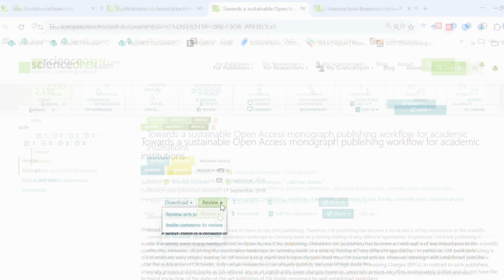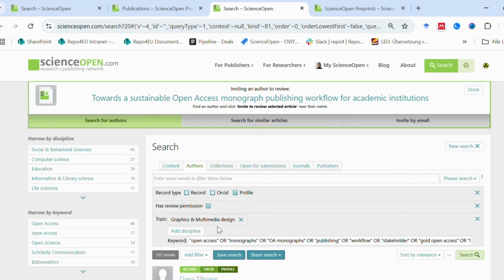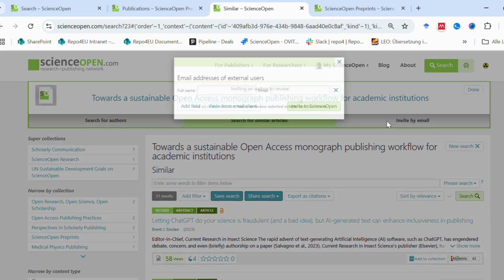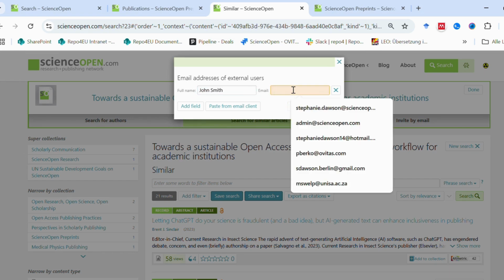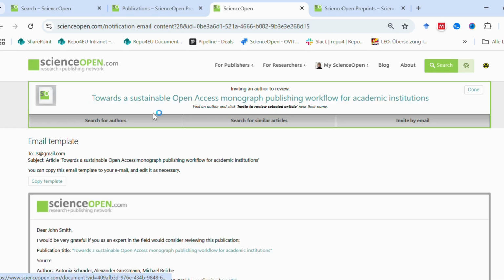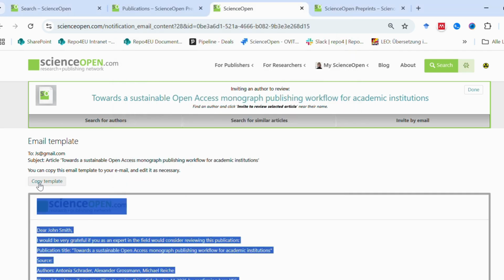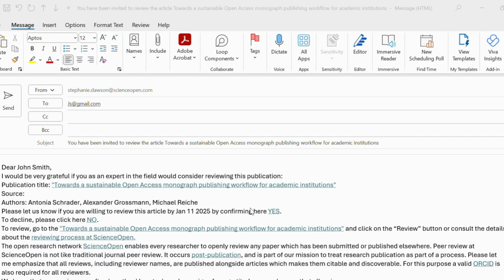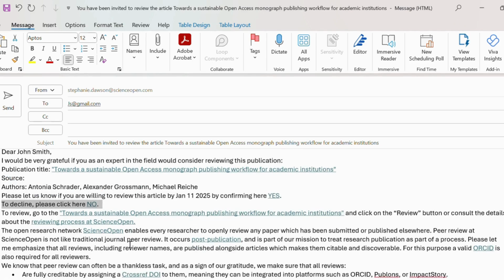Open Peer Review for Preprints: Invite Reviewers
In this video, we’ll guide you through the process of inviting reviewers to evaluate preprints on the ScienceOpen platform. Whether you’re an editor, author, or community member, inviting reviewers has never been easier.

🎯 What you'll learn in this video:
✅ How to use the review interface to invite reviewers
✅ Options for inviting reviewers by email or platform search
✅ How our invitation template simplifies the process
✅ Notifications for reviewer responses and completed reviews

Open peer review is a vital part of creating transparency and fostering collaboration in the scientific community. Learn how to make the most of this process and improve the quality of research shared through ScienceOpen preprints.

X: @ScienceOpen
BlueSky: @scienceopen.bsky.social